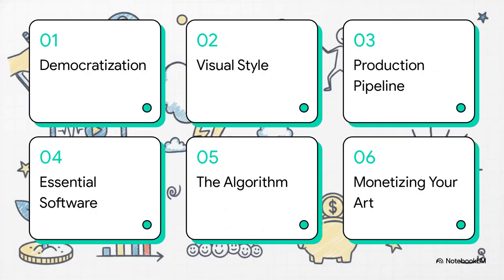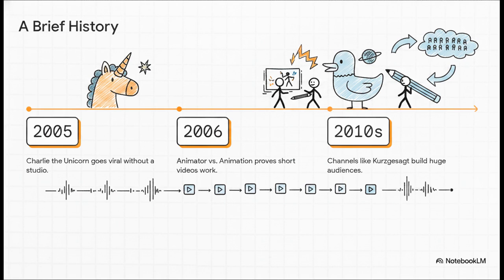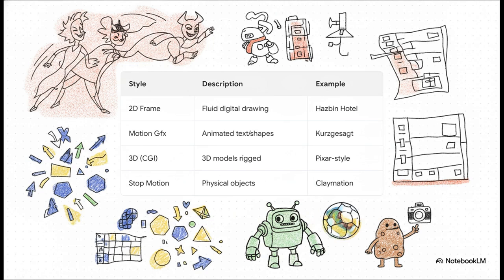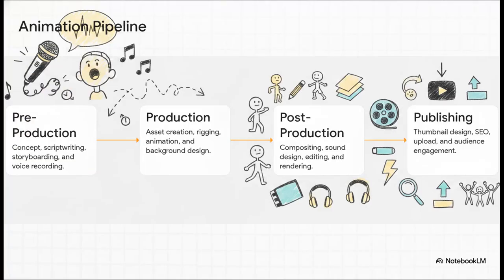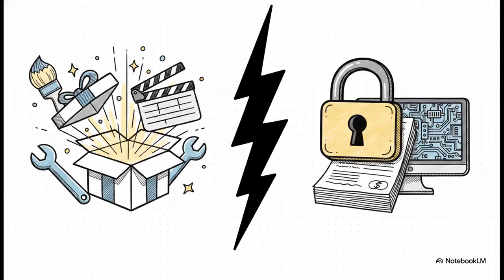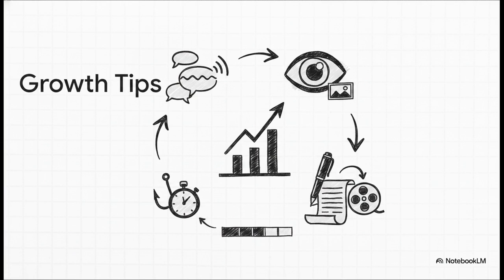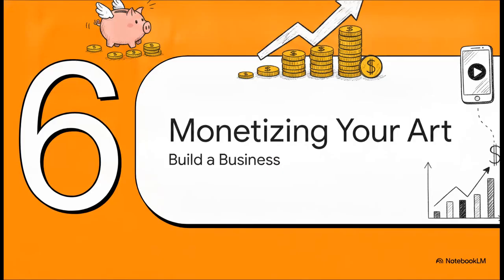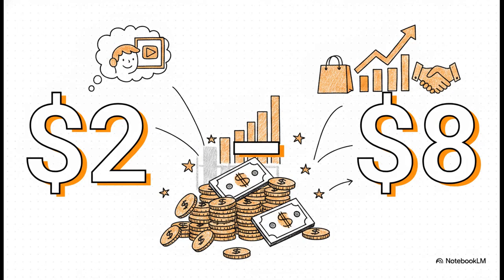YouTube Animation Guide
🎬 Want to become a YouTube Animator? This video covers EVERYTHING you need to know — from what YouTube Animation actually is, to the full production pipeline, best tools, and how YouTube processes your videos behind the scenes!

📌 WHAT YOU'LL LEARN IN THIS VIDEO:
✅ What is YouTube Animation & its history
✅ 10 different types of YouTube animation styles
✅ The complete animation production pipeline (Pre-Production → Upload)
✅ Best software & tools used by professional animators
✅ How YouTube transcodes and processes your animated video
✅ YouTube's recommendation algorithm explained for animators
✅ Recommended export settings (resolution, bitrate, codec)
✅ YouTube Shorts vs Long-Form animation comparison
✅ How animators make money on YouTube

⏱️ TIMESTAMPS:
0:00 – Introduction
0:30 – What is YouTube Animation?
1:15 – Types of YouTube Animation
2:40 – The Production Pipeline
4:20 – Tools & Software
6:00 – How YouTube Processes Videos
7:30 – Technical Export Settings
8:45 – Monetization for Animators
9:30 – Summary & Final Tips

🛠️ TOOLS MENTIONED IN THIS VIDEO:
• Adobe Animate / After Effects
• Blender (Free)
• Toon Boom Harmony
• Krita (Free)
• OpenToonz (Free)